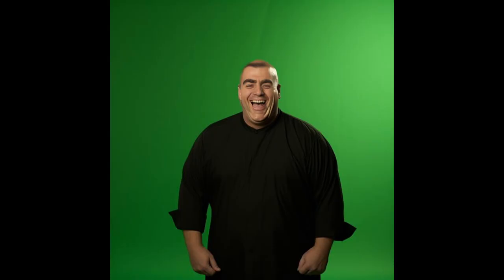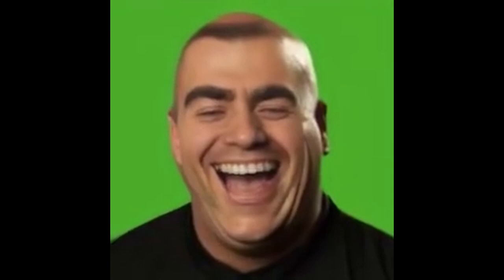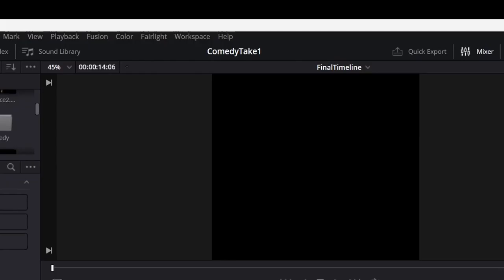Project Demo: Comedy Club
This is the "behind the scenes" look at how I made a recent personal project. Enjoy!